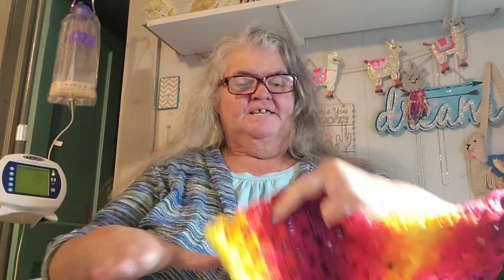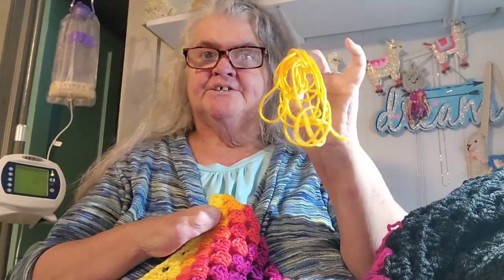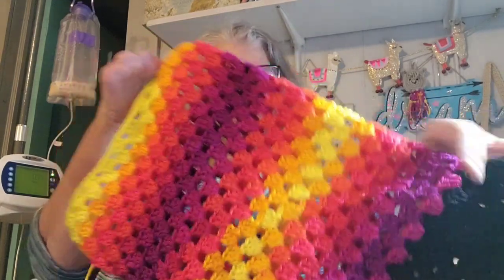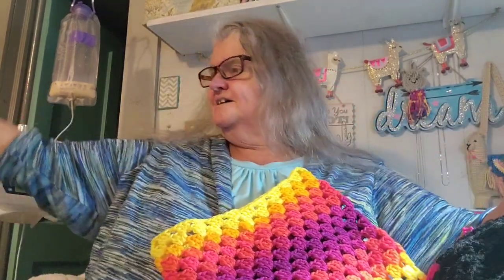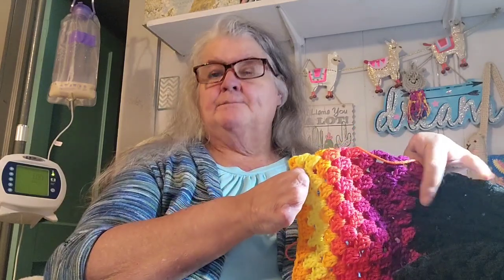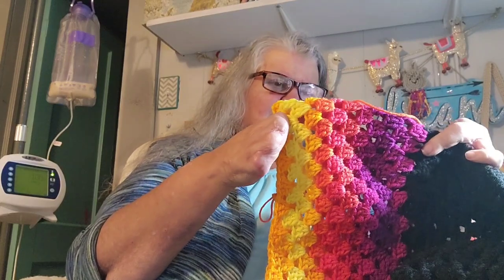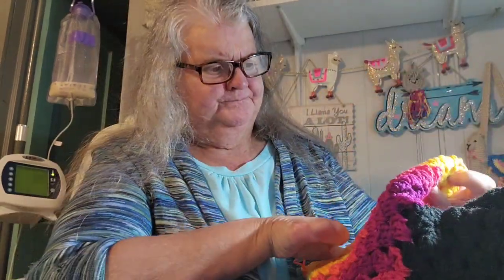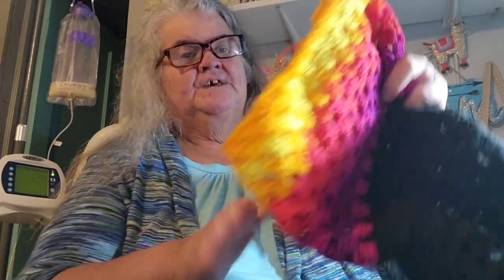Crochet Granny Stitch Decrease * Granny Stitch Sleeve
Happy Mail:
Kayla Miller
429 Bud Smith Road